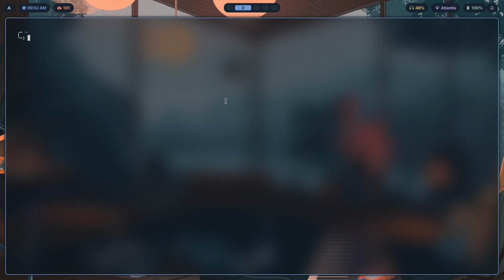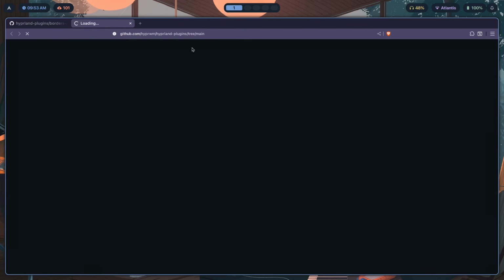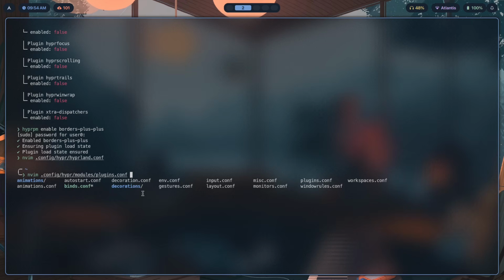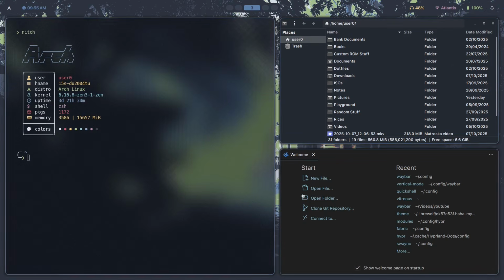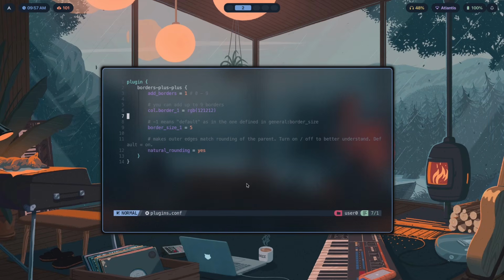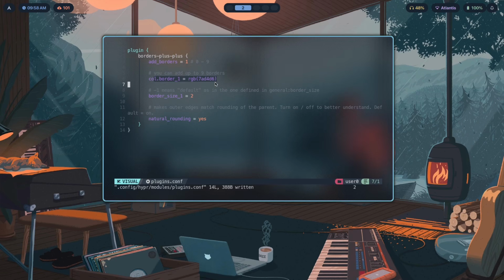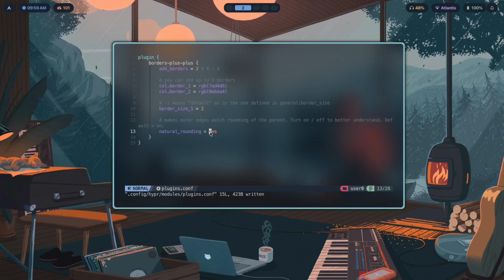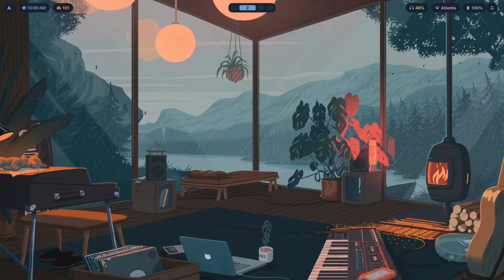How to Use Hyprland Plugins (Part 1) | borders-plus-plus